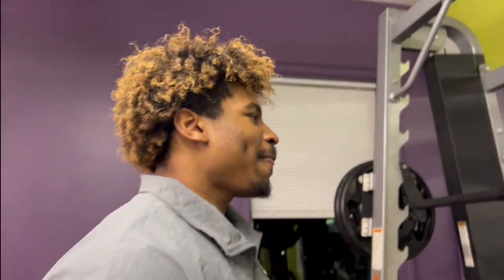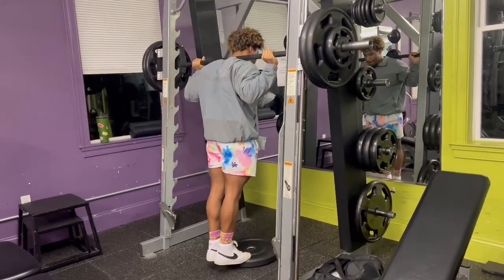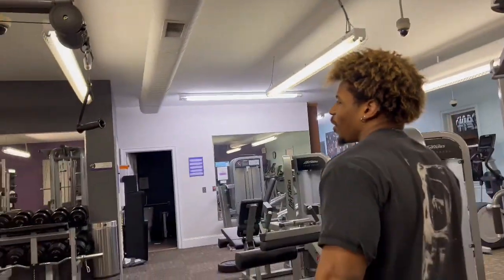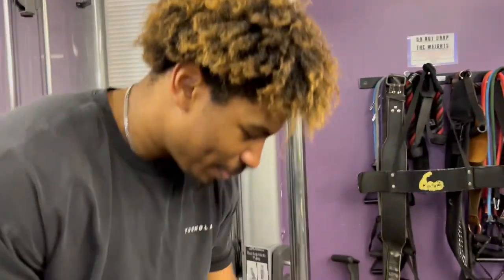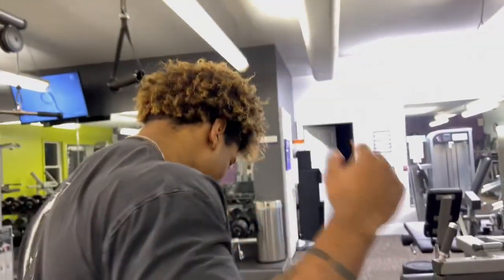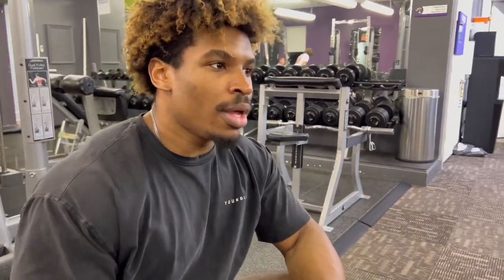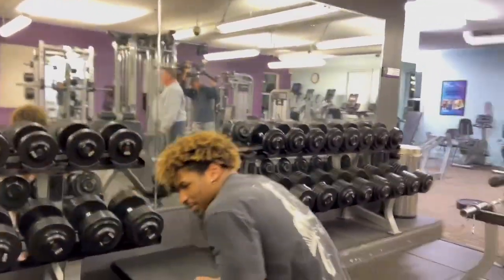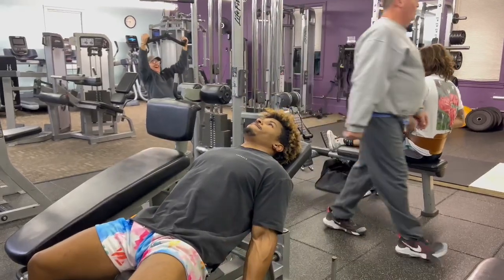Active recovery | talking you through my Friday workout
- just a chill active recovery workout for today

- hope y’all are enjoying the holidays

- instagram: Kevwhaledog Snapchat: Kevwhaledog

- as always love each and everyone of you and couldn’t be happier with all the support and how far we’ve come as a community y’all are the best